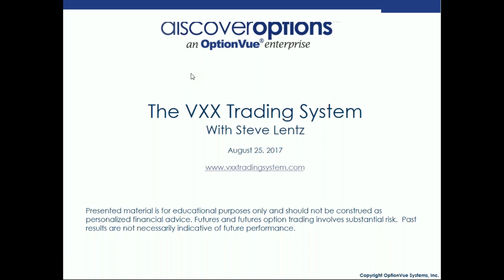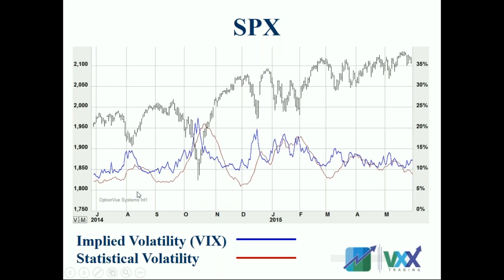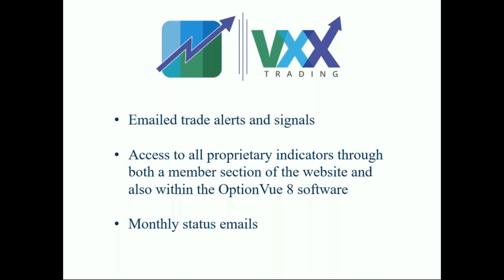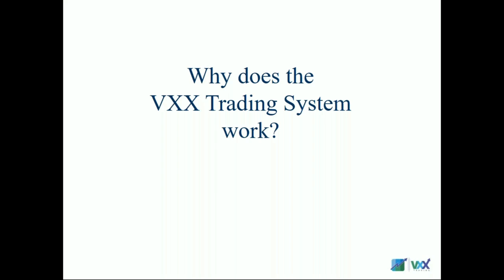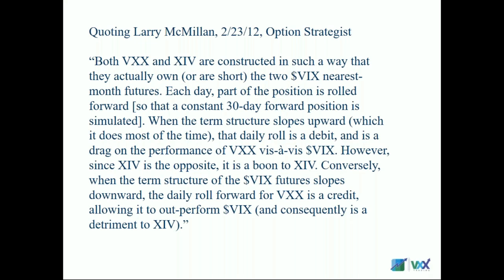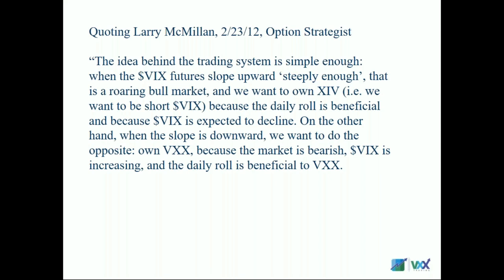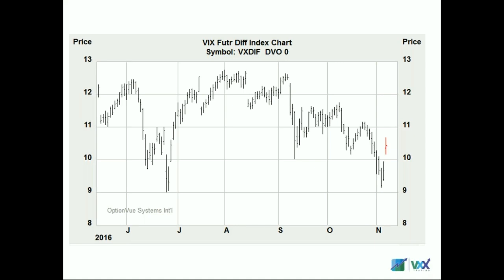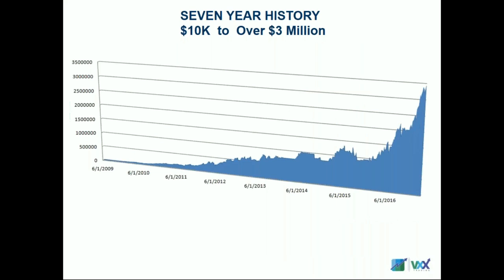Trading Volatility ETNs for Amazing Returns | Steve Lentz | OptionVue Systems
Trading Volatility ETNs for Amazing Returns
by Steve Lentz from OptionVue Systems

✦ How the VXX Trading System successfully exploits the market structure of volatility.
✦ The trading rules and concepts behind the VXX Trading System
✦ The Exceptional Returns the system has produced this year for our clients.